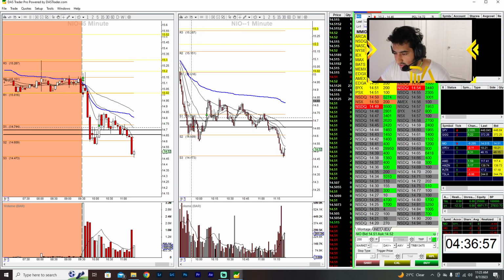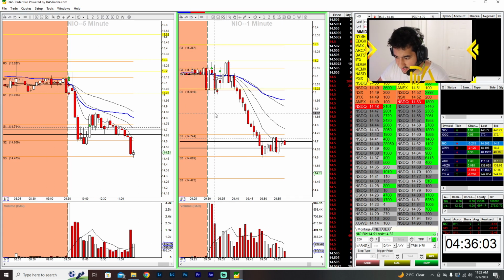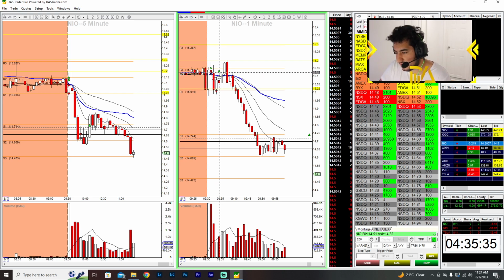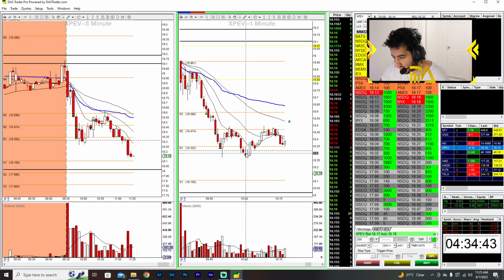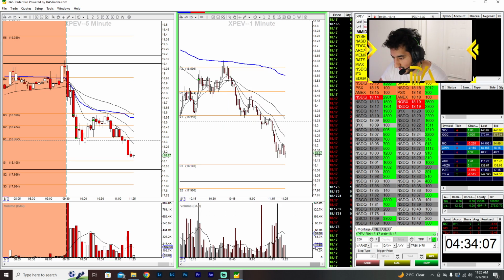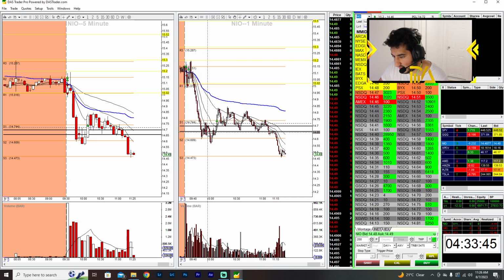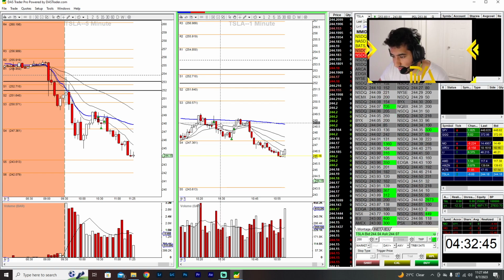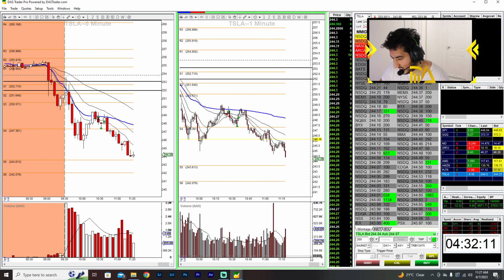LIVE BEGINNER TRADER│RED -$41.00│Daily Recap August 7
Hey everyone this is the daily recap for today. I was down on the day, taking it slow as it is a monday. We ended the day -$41.00 trading NIO, XPEV, and for some odd reason TSLA. As I'm still in my beginning stages of live the main reason for uploading this is to showcase that not everyday you will be green BUT more importantly on the execution and management of the trades! NOT the profits or losses!